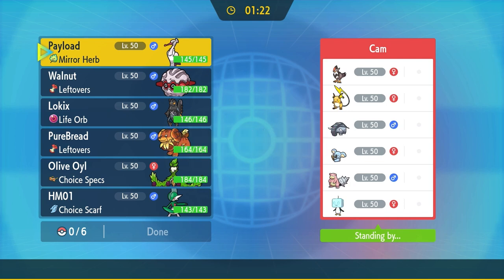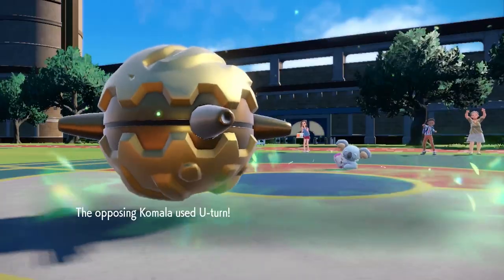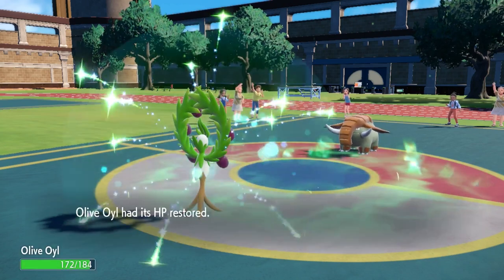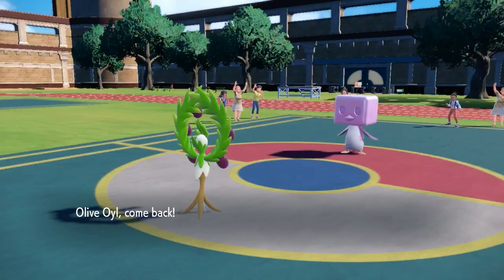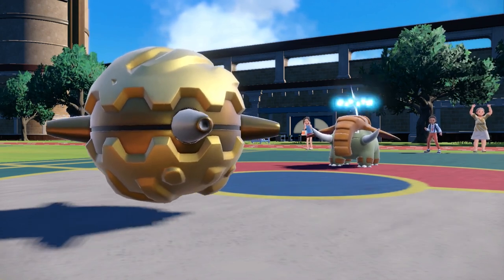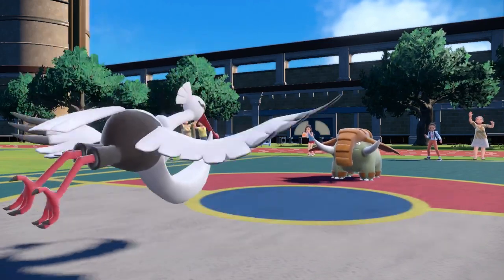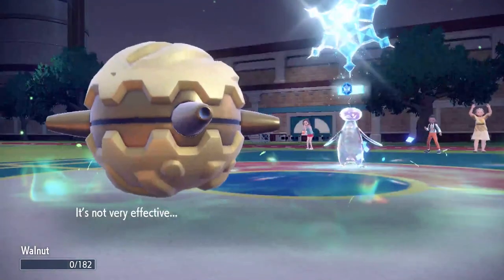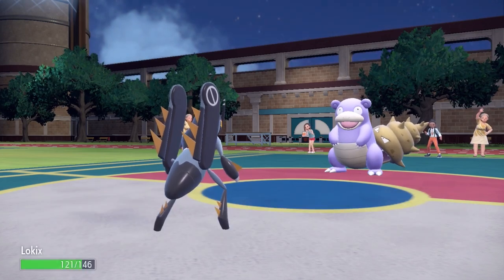Arboliva The Greatest New Grass Type Pokemon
Olive